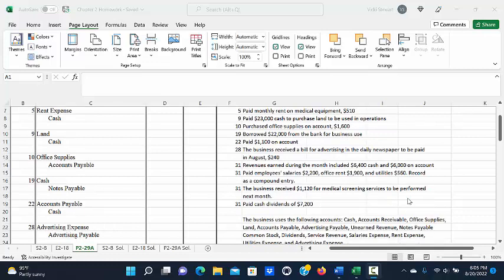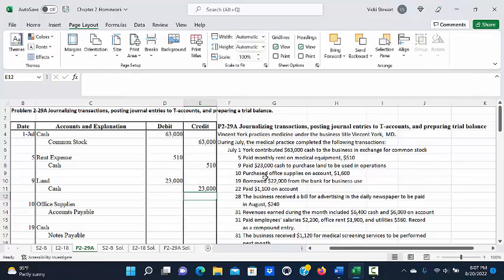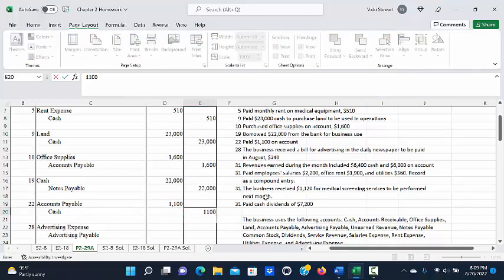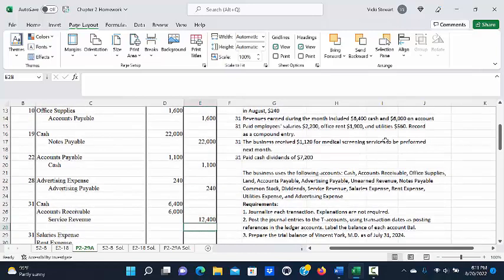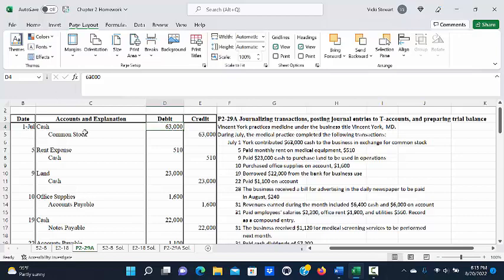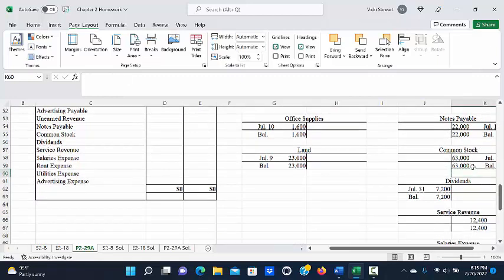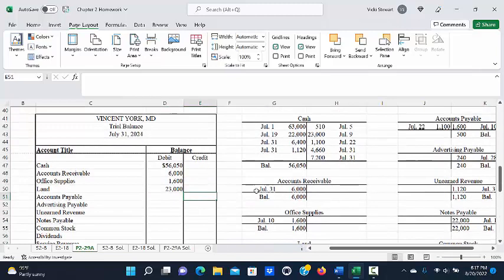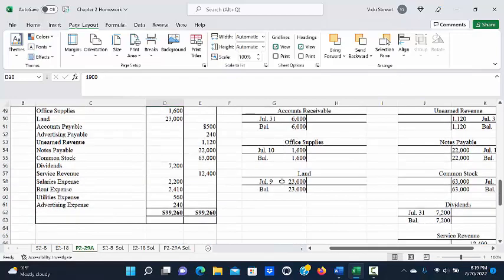Problem 2 29A